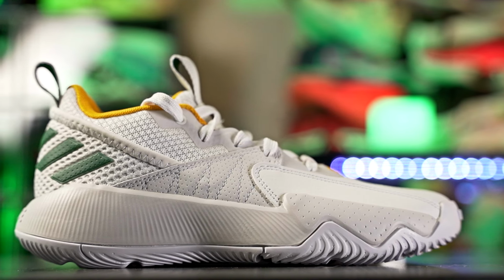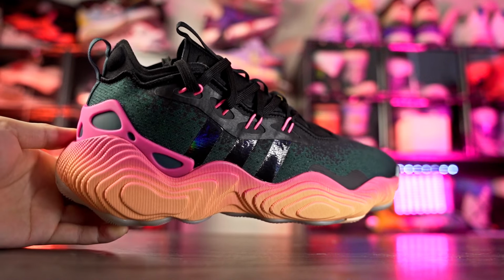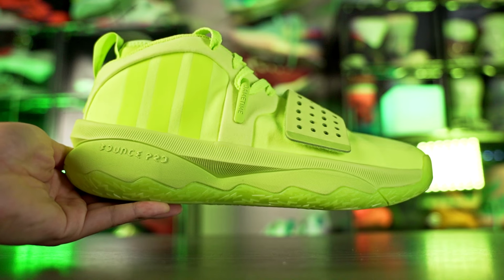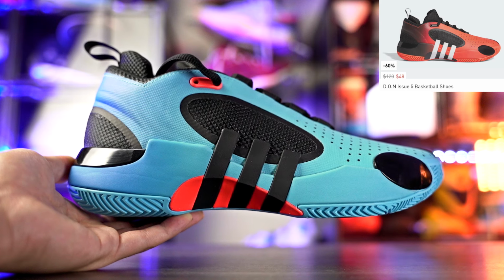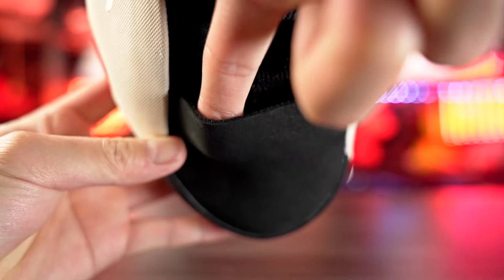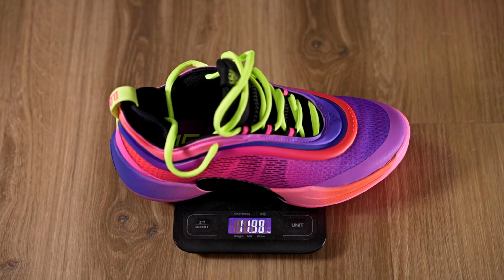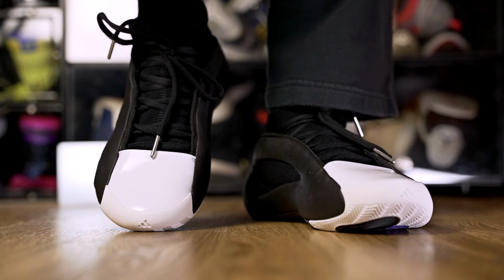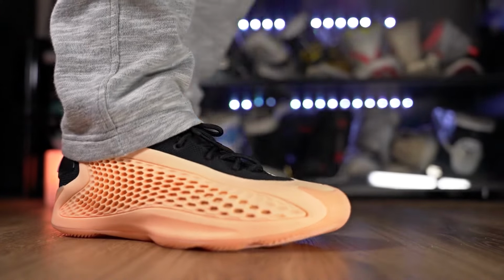Top 10 Adidas Basketball Shoes of 2024 So Far..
Here are the best Adidas basketball shoes in my opinion.